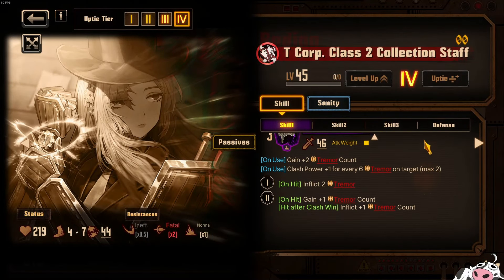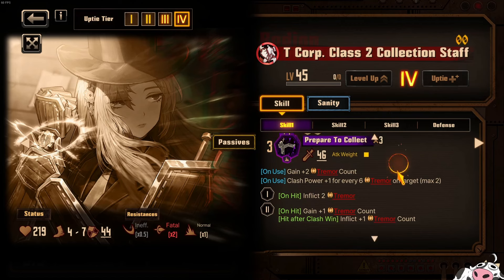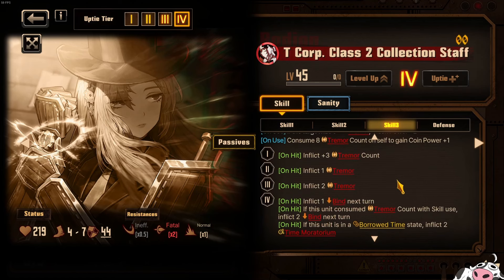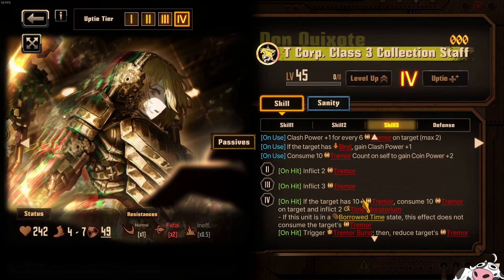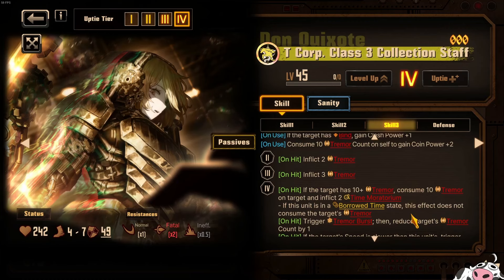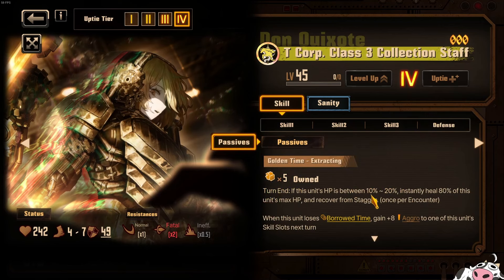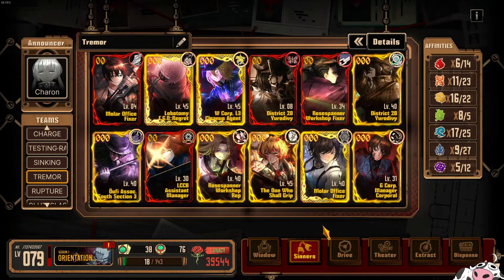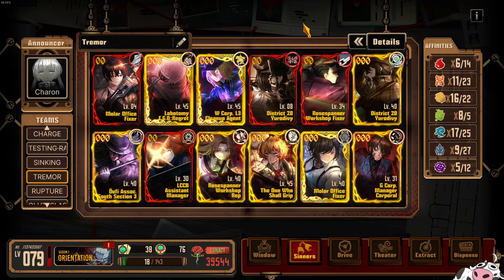[Limbus Company] T Corp Don & Rodion Final Review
Go forth and collect funny numbers.
00:00 - Archetype introduction
01:52 - T Corp Rodion
05:06 - T Corp Don
09:59 - Tremor Teamcrafting